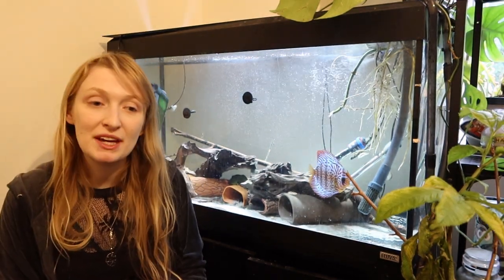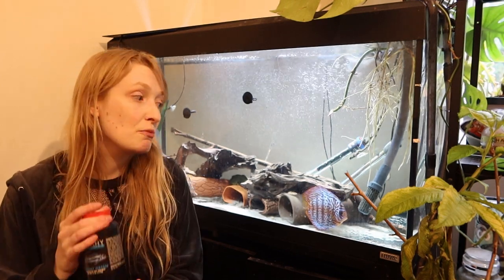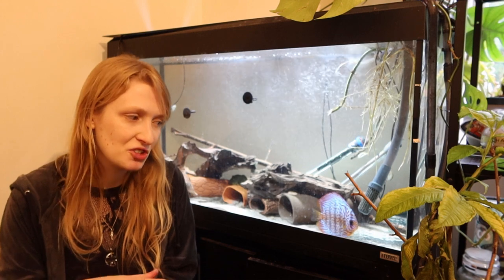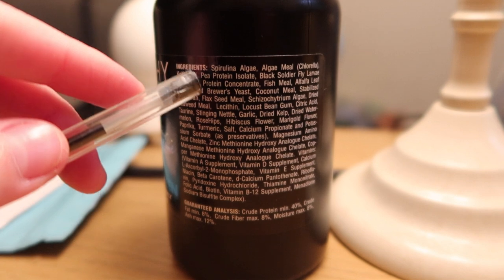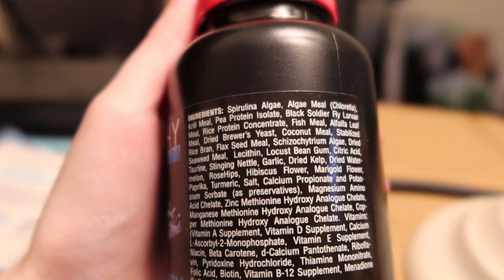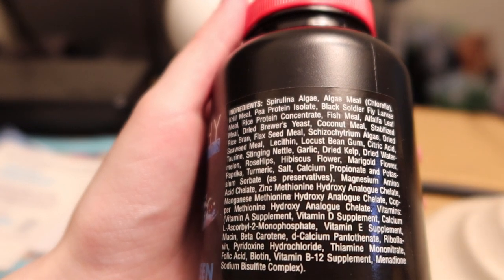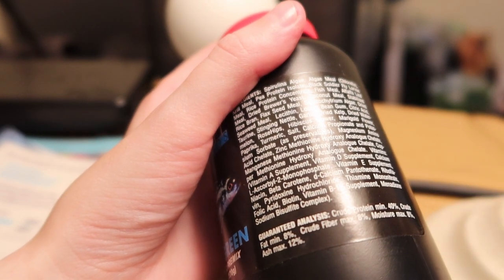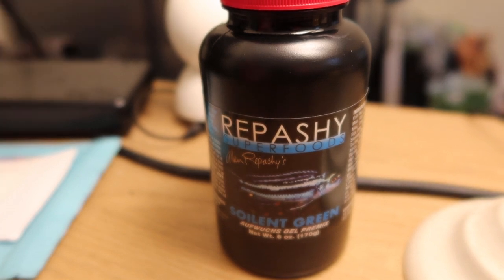Repashy Soilent Green: A fish biologists reviews aquarium fish food.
Repashy soilent green is one of my favourite aquarium fish foods and one I use the most for my variety of fishes. As a diet it is high in algaes and a diversity of algaes, should you want to you can add more algaes to this diet. It is a great diet for most Loricariids, Pleco's, L numbers and whiptail catfishes that feed mostly on algaes or aufwuch. I use them particularly for my gold nugget pleco's (Baryancistrus xanthellus, mango/magnum pleco's (Baryancistrus chrysolomus), Ancistrus spp. (bristlenose pleco's) and Lasiancistrus sp..
This is a great brand for feeding fishes soon after import or when first buying.

References:

Valencia, C. R., & Zamudio, H. (2007). Dieta y reproducción de Lasiancistrus caucanus (Pisces: Loricariidae) en la cuenca del río La Vieja, Alto Cauca, Colombia. Revista del Museo Argentino de Ciencias Naturales nueva serie, 9(2), 95-101.
Vucko, M. J., Cole, A. J., Moorhead, J. A., Pit, J., & de Nys, R. (2017). The freshwater macroalga Oedogonium intermedium can meet the nutritional requirements of the herbivorous fish Ancistrus cirrhosus. Algal research, 27, 21-31.
Žák, J., Roy, K., Dyková, I., Mráz, J., & Reichard, M. (2022). Starter feed for carnivorous species as a practical replacement of bloodworms for a vertebrate model organism in ageing, the turquoise killifish Nothobranchius furzeri. Journal of Fish Biology, 100(4), 894-908.